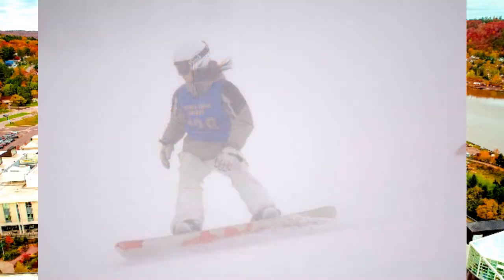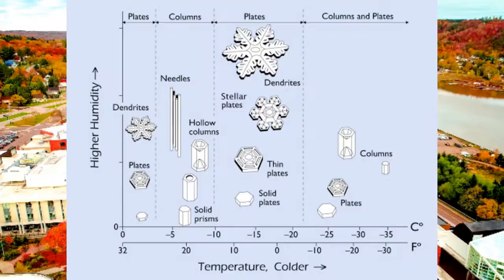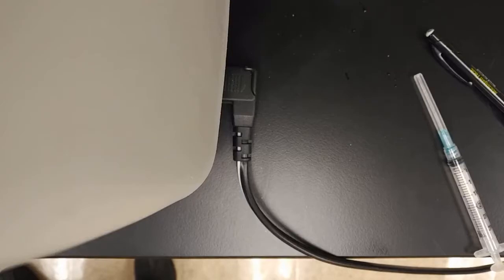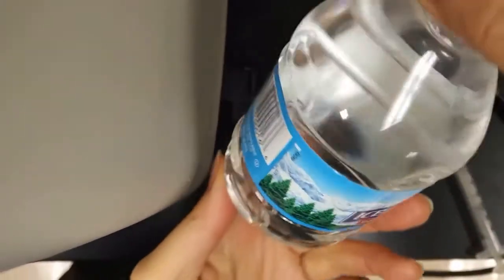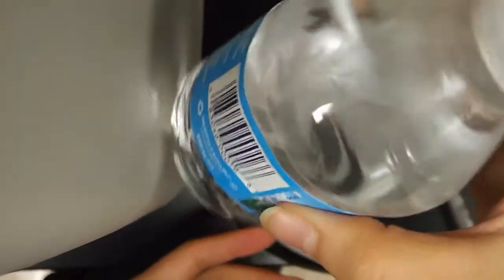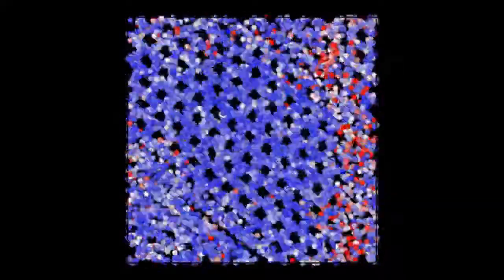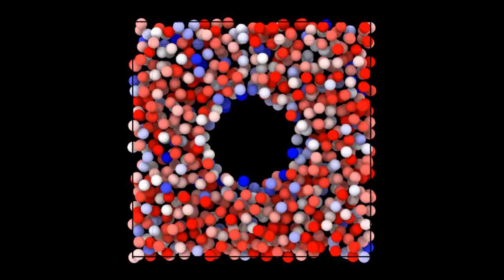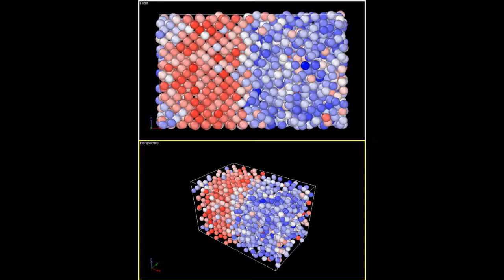Learn About Snow at Michigan Tech's Physics Department (featuring Elise Rosky)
Elise Rosky, a graduate student in the Michigan Tech Physics Department, discusses why she loves researching the formation of snow in the atmosphere. Michigan Tech averages 200+ inches of snow, making it the perfect location to study snow!